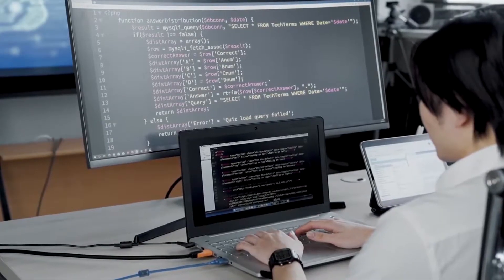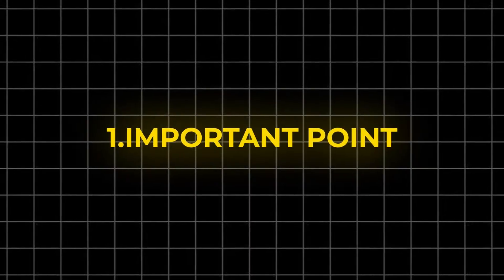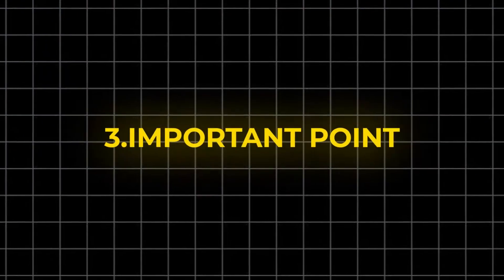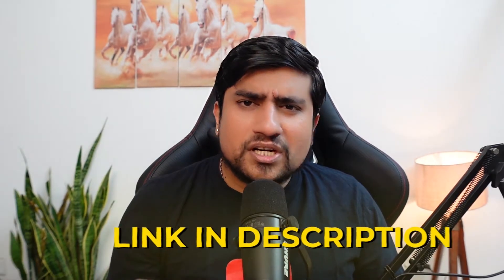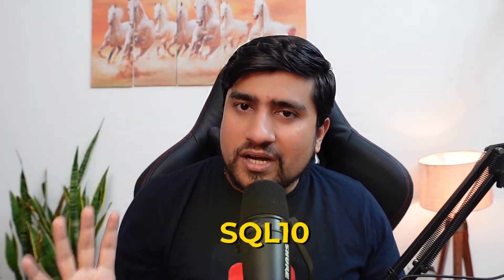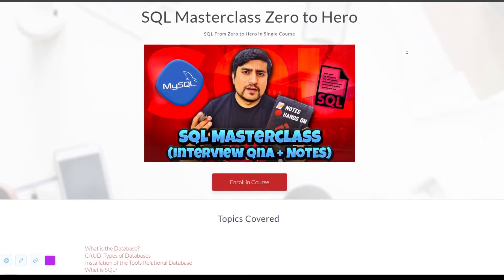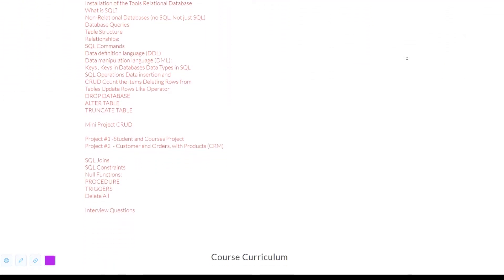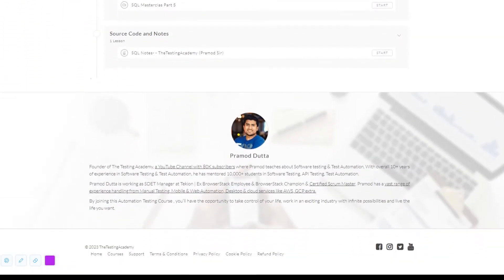Complete Roadmap To Learn SQL Properly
In this video, we have discussed how to learn sql for beginners which you can say it is a sql cheatsheet for a begginer.

🚀 BONUS VIDEO 🚀